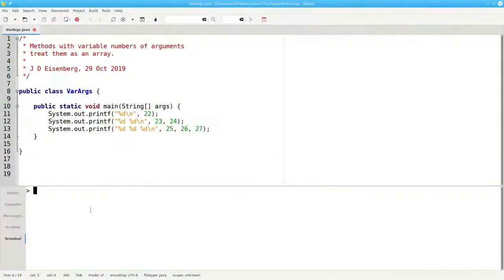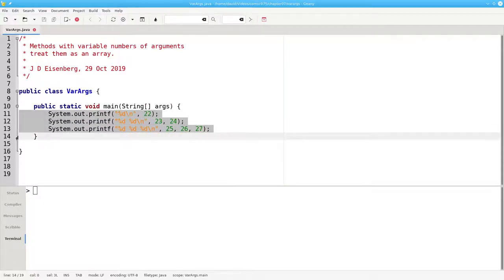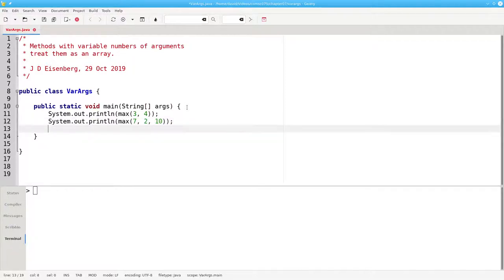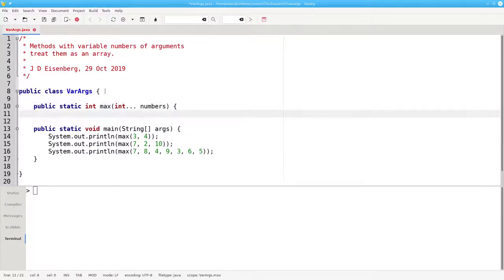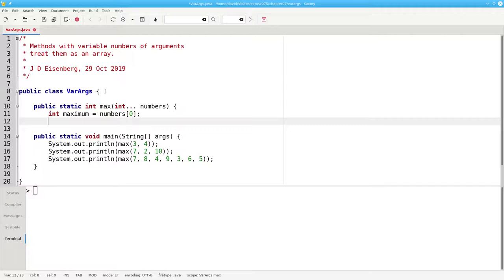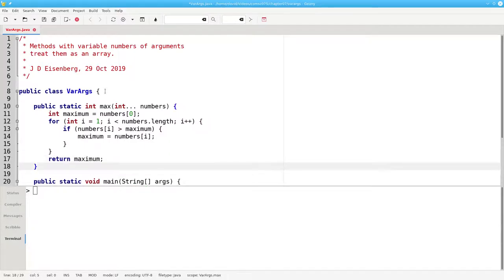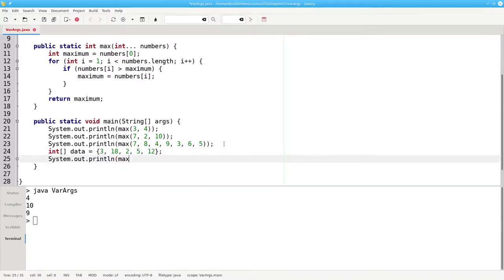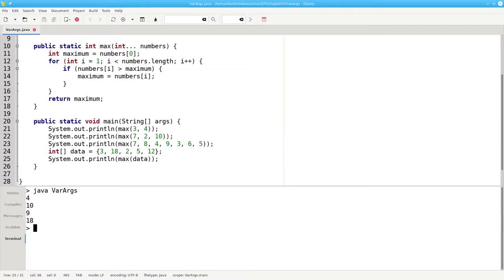Chapter 7: Variable Number of Arguments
How to write a method that will take any number of arguments you would like to pass to it; it will treat them as an array.